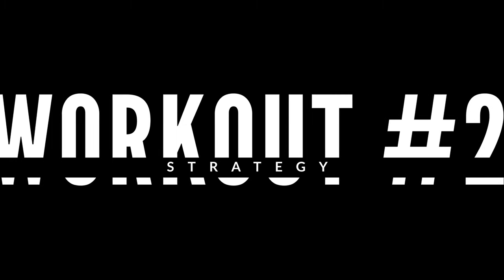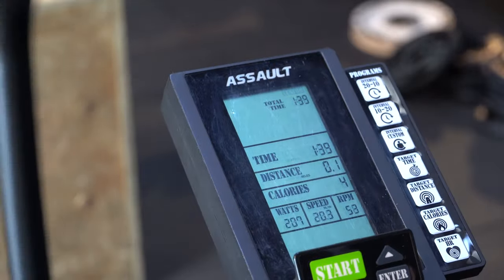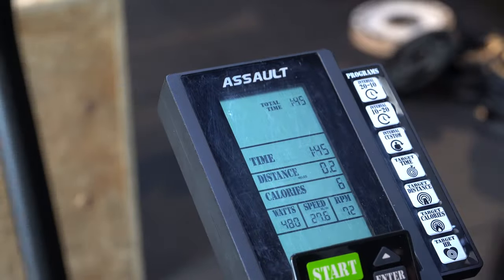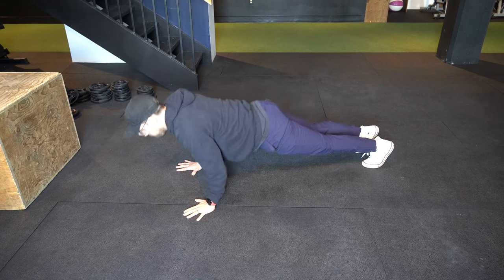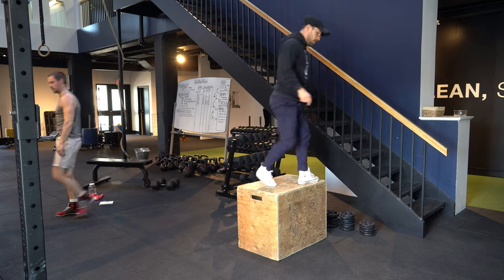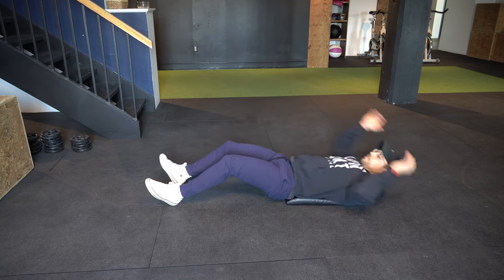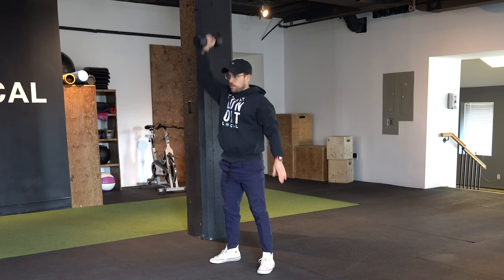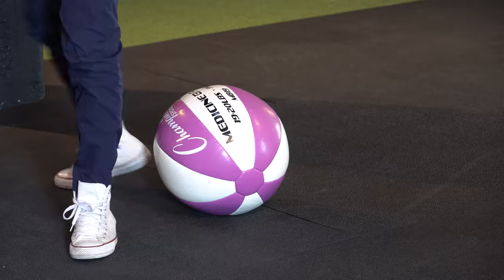Let's Talk Pacing & Workout Strategy For The Gauntlet!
Community Challenge Workout #2
We're calling it "The Gauntlet!"
3 Rounds
1 Minute Airbike for Cals
Rest 30 Seconds
1 Minute Push-Ups
Rest 30 Seconds
1 Minute Box Step Over (weighted if possible)
Rest 30 Seconds
1 Minute Sit-Ups
1 Minute Single Arm Dumbbell Thrusters (30 seconds each arm) Rest 2 Minutes
Recommended weight for the thrusters and step-ups:
Female = 20#
Male = 35#
**you can go heavier if you would like